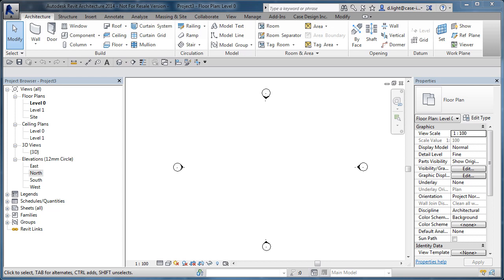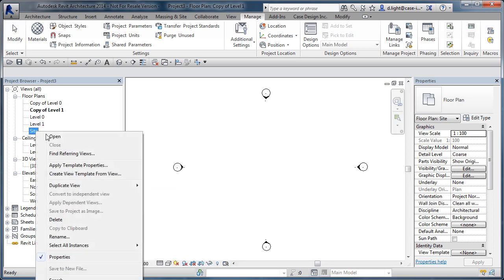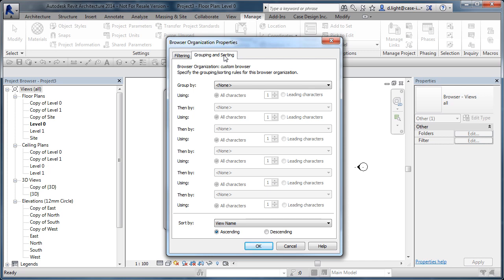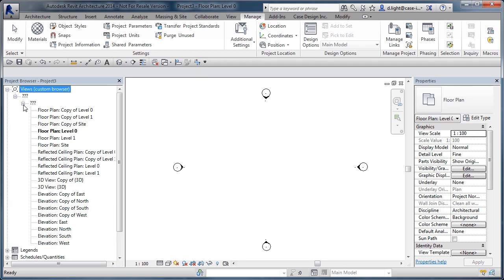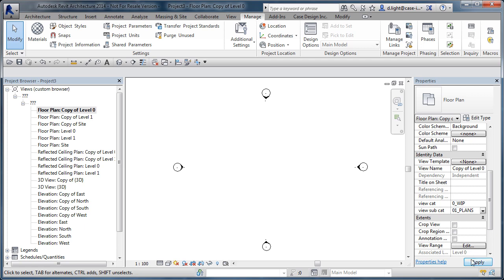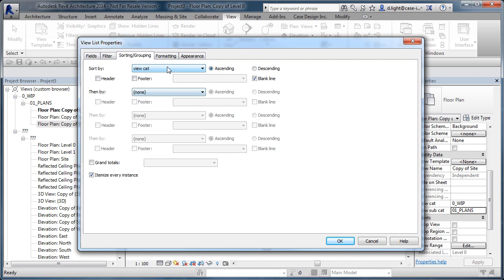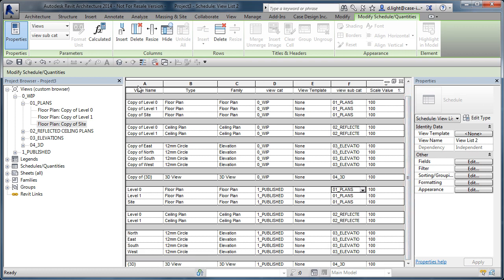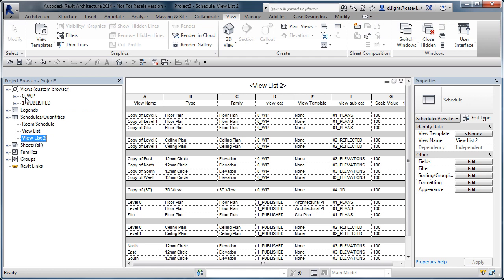Revit - custom browser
How to quickly & easily customise your project browser